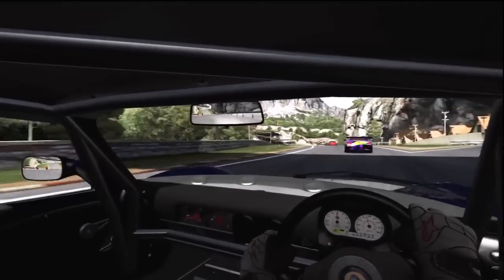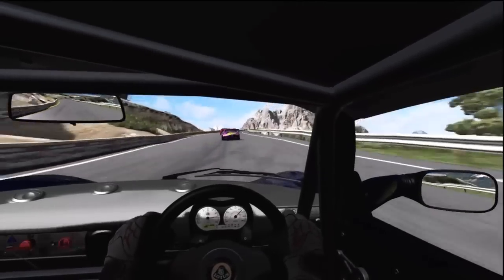Forza Motorsport 4 Tips: the art of passing SIMI 07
2 examples of how to do a clean pass / overtake in Forza Motorsport 4 online racing.